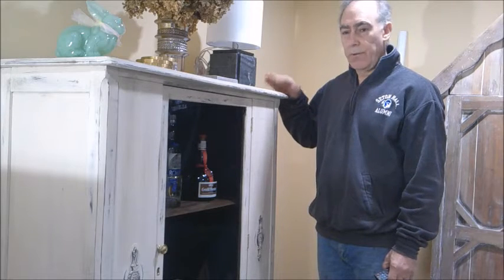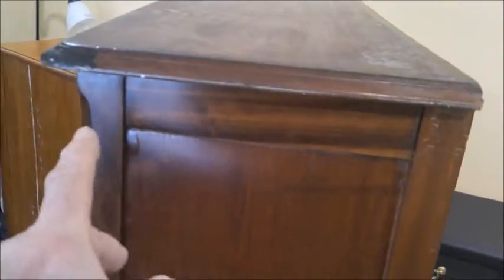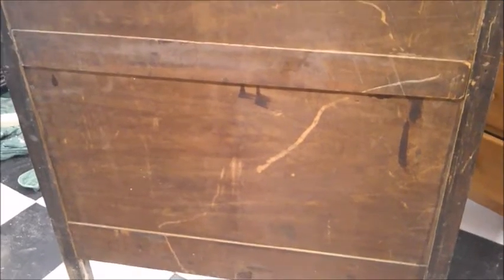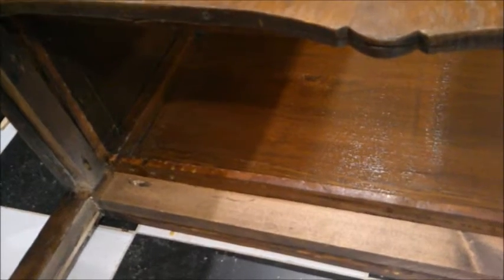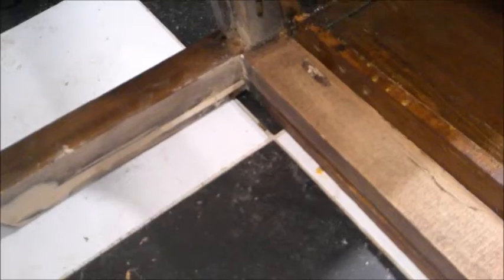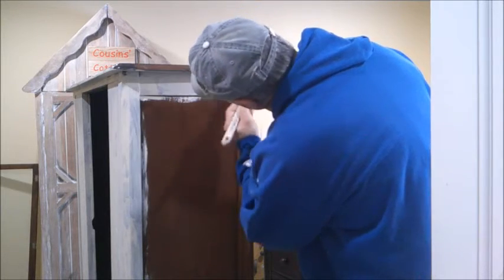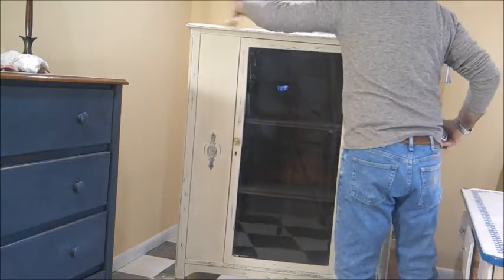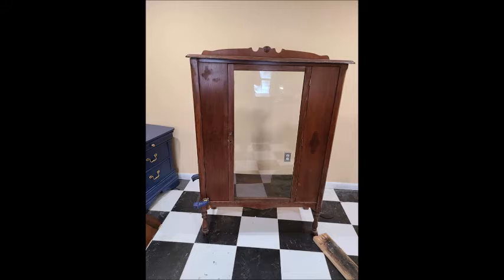Trash to Treasure: Reimagining an old hutch to Bar Cabinet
I took an old 1930's hutch that was literally falling apart and created a Shabby Chic Bar Cabinet